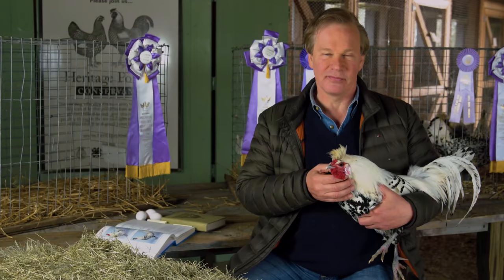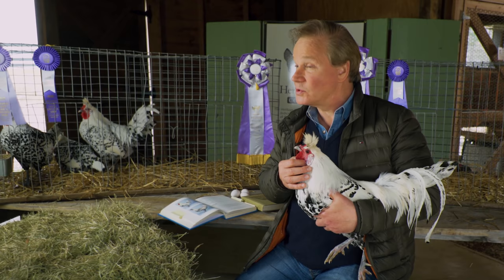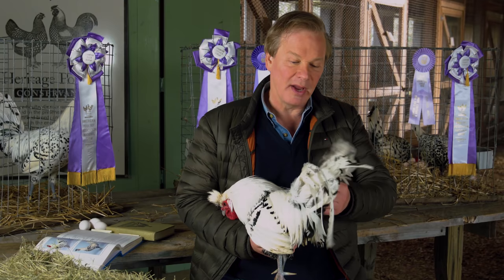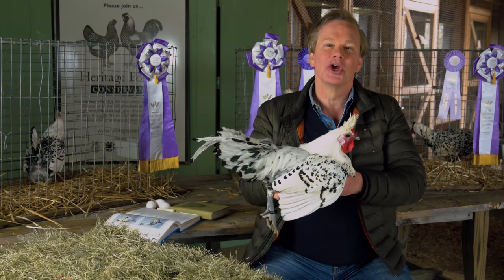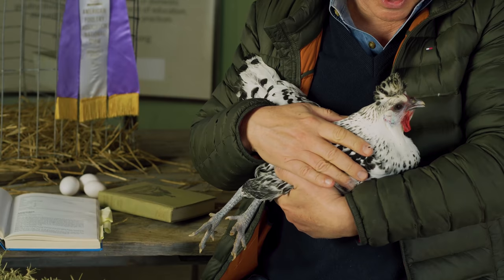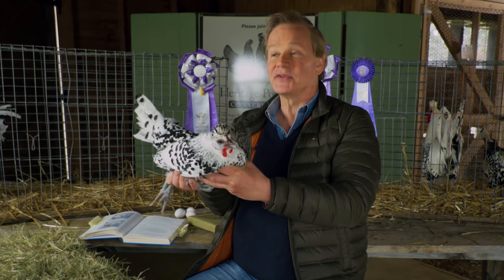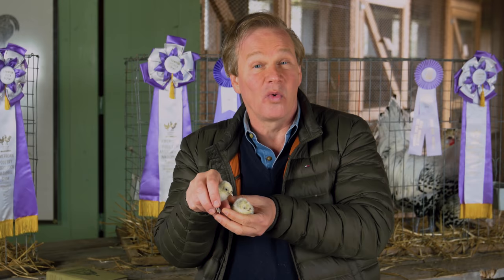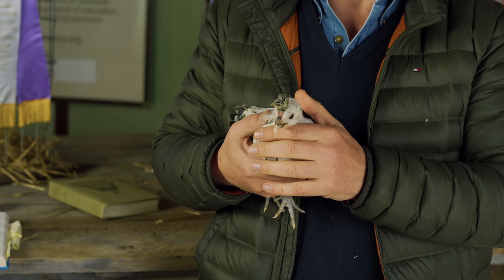Heritage Poultry | Appenzeller Spitzhauben: Garden Home VLOG (2019) 4K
In this VLOG, Garden Home Television Host P. Allen Smith heads to Poultryville on Moss Mountain Farm to discuss heritage poultry and in particular the the Silver-spangled Appenzeller Spitzhauben. A rare but hardy chicken that was originally bred in Switzerland. (Episode 8)

Topics Include:
Raising Heritage Poultry
Poultry Standard of Perfection
About Silver-spangled Appenzeller Spitzhauben
Stages of Growth
Egg Production

To learn more about the Heritage Poultry Conservancy and how you can help go

This replay of P. Allen Smith's podcast is made possible by P. Allen Smith & Associates. Need help designing, planting, or maintaining your garden? Let P. Allen Smith & Associates make your dreams come true!

Would you like to explore the gardens at Moss Mountain Farm for yourself?